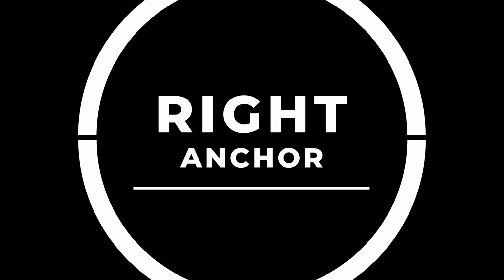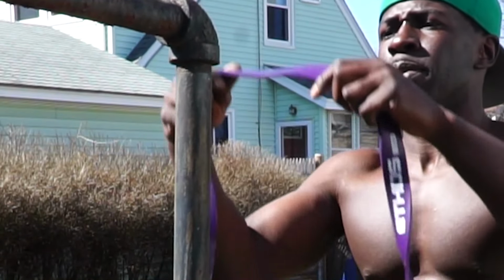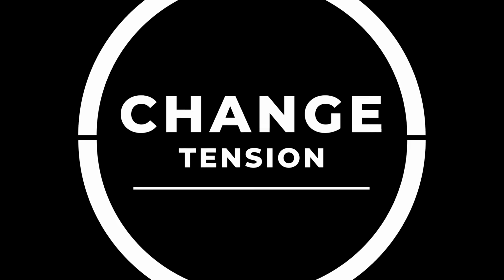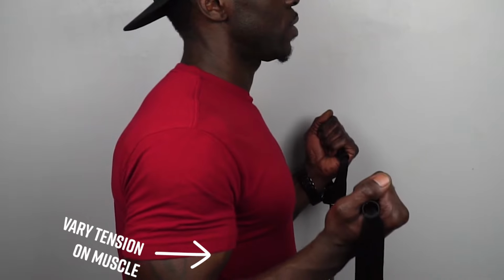Build A Bigger Back Using Bands (4 Things You Need To Know For An Effective Band Workout)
What's going on ladies and gents?

In this video, I'm going to take you through a quick and effective back workout to build your back using bands only.

For this workout, you'll need one heavy resistance band and also a resistance band with handles.

Lastly, you'll need a solid anchor like a pole or a door to secure the bands for a few exercises.
Band-Built Big Back Workout:

Band Deadlift
Band Bent Over Row
Band One Arm Row
Band Seated Row
Band High Row
Band Straight Arm Pulldown